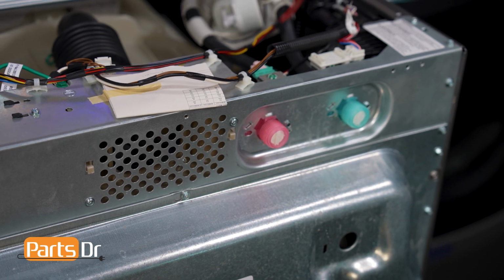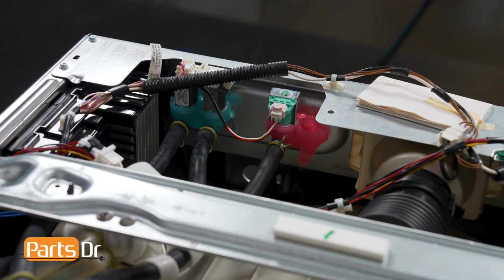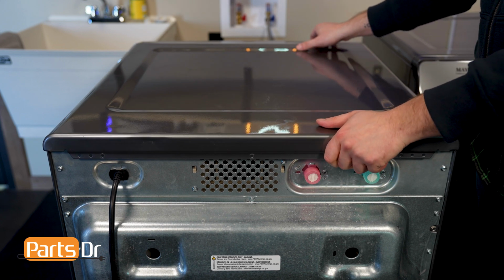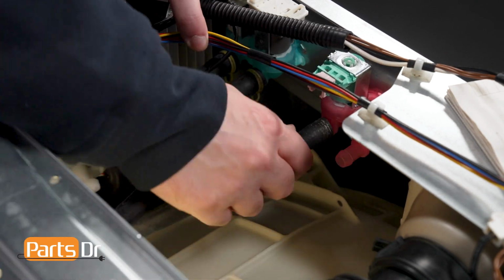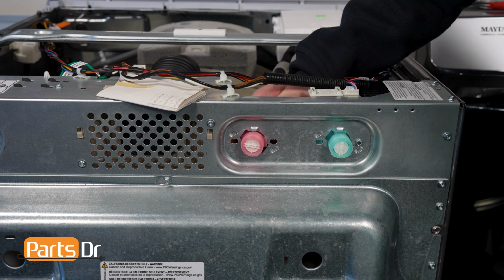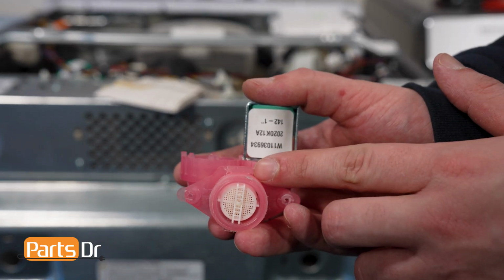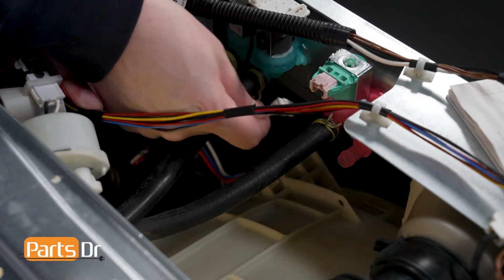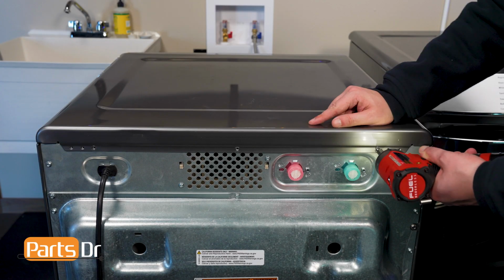How to replace the Hot water inlet valve on your Whirlpool Maytag Amana Washer – Part # W11688994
Step-by-Step instructions on how to replace the Hot water inlet valve on a Washer.  The washer hot water inlet valve controls the flow of hot water into the washing machine during the wash cycle. It opens and closes to regulate the amount of hot water entering the tub based on the selected wash settings. If the hot water inlet valve fails, the washer may not fill with hot water, may fill slowly, or may not fill at all. In some cases, a faulty valve may cause water to leak into the washer even when it is not in use. The Hot water inlet valve shown in this video is Part # W11688994 (PD00085626) but the instructions in the video apply to many different part numbers and models of Washers.

Table of Contents:
0:00 - Intro
0:19 - Where to Purchase
0:30 - How it Works
0:54 - Power Disclaimer
0:59 - How to remove
2:12 - Locating Model Tag
2:16 - How to Install
3:12 - Outro

Replaces these parts:
- W11036928
- W11316255
- W11486360
- 4983330
- OEM28874410
- PS17216729
- EAP17216729
- FIX17216729

Refrigerator shown in video: MHW8630HC3